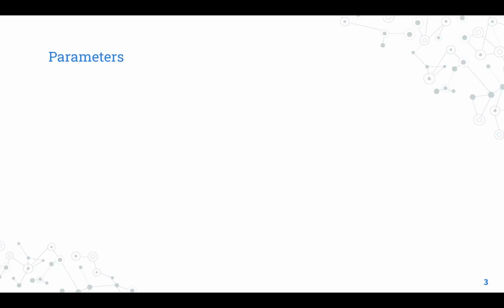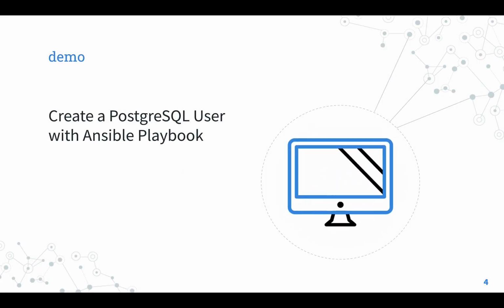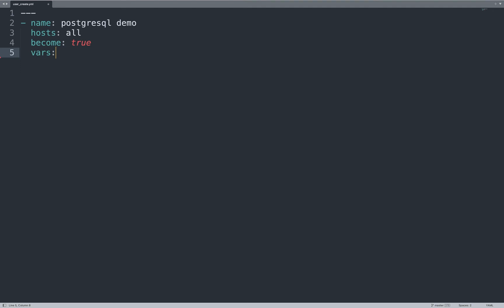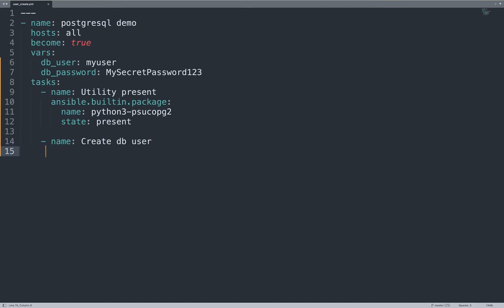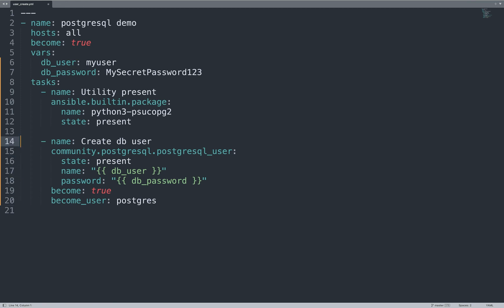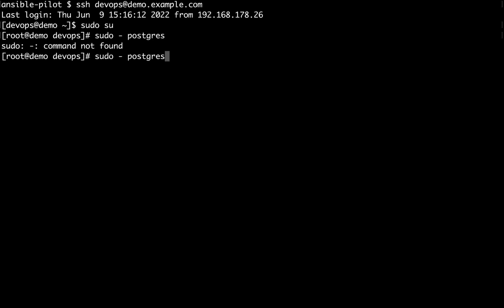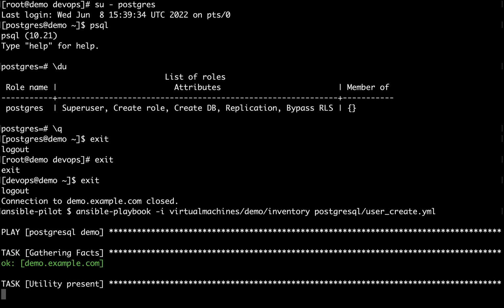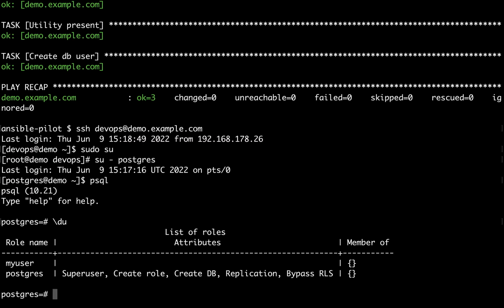Create a PostgreSQL User / Role - Ansible module postgresql_user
How to automate the creation of a "myuser" user/role on PostgreSQL using Ansible Playbook and postgresql_user module.

200+ Automation Examples For Linux and Windows System Administrator and DevOps

200+ Automation Examples For Linux and Windows System Administrator and DevOps